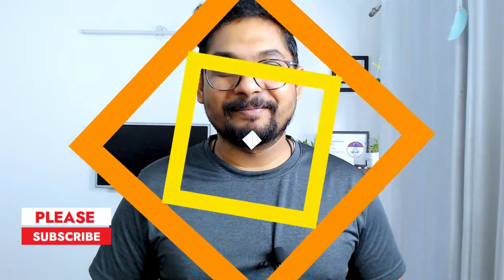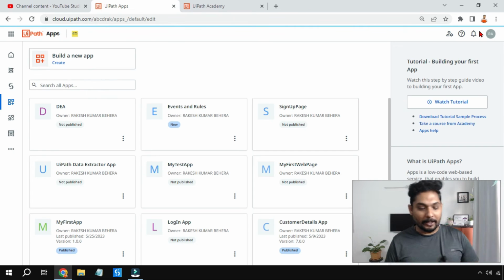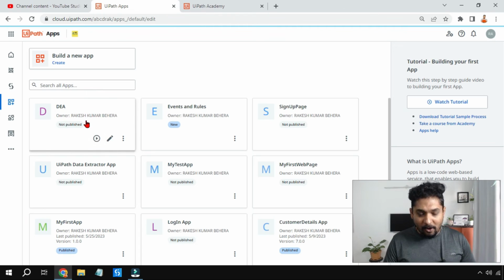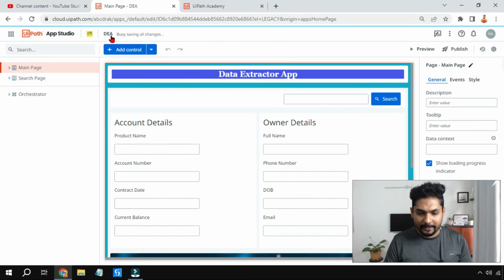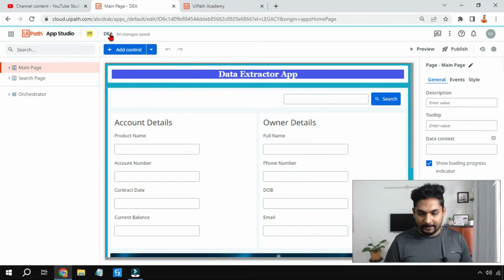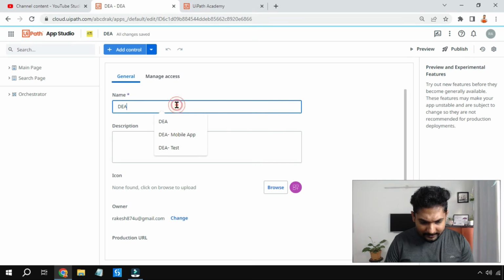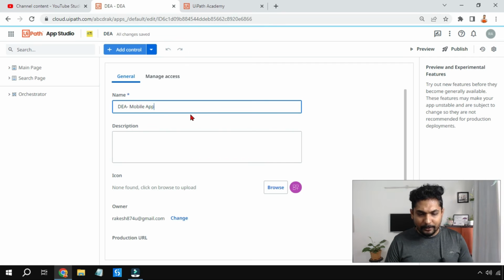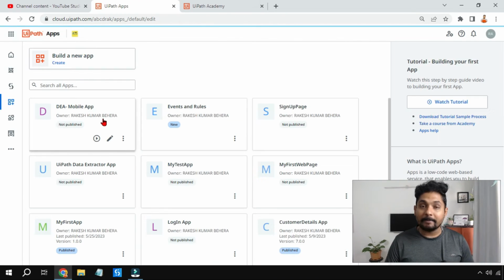UiPath Apps Name Change | How to Change the Names of Already Created UiPath Apps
UiPath Apps Tutorial Playlist Link:
Learn to Change Names of UiPath Apps. In this video check the simple technique of how you can change or modify the name of the UiPath app which is already created using UiPath Apps Studio.